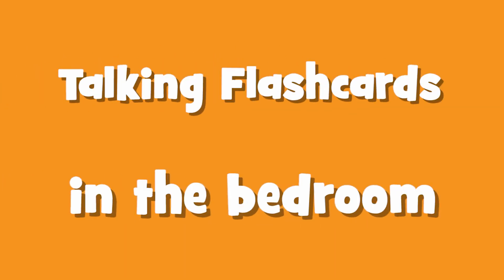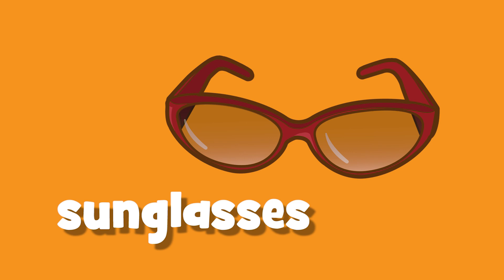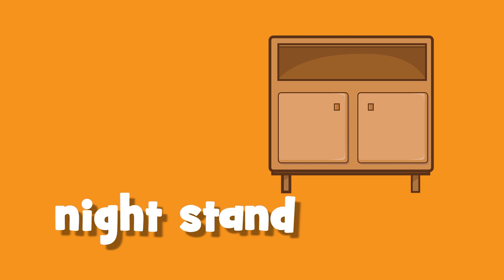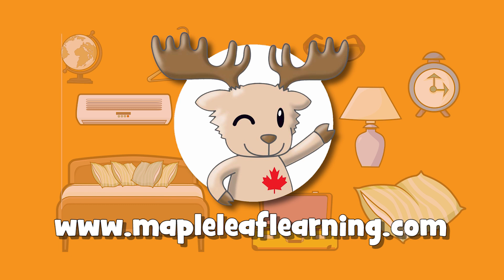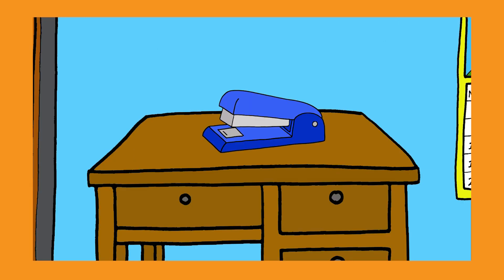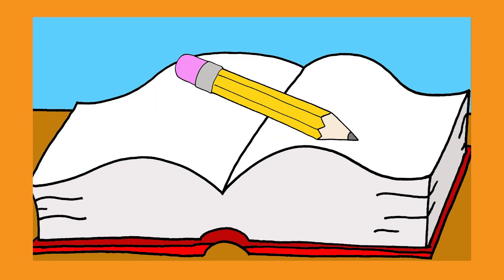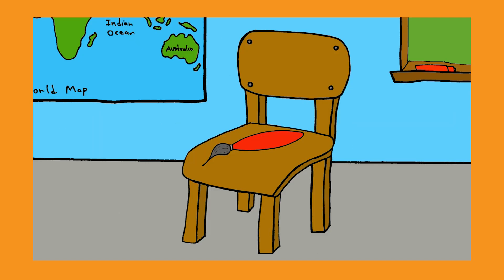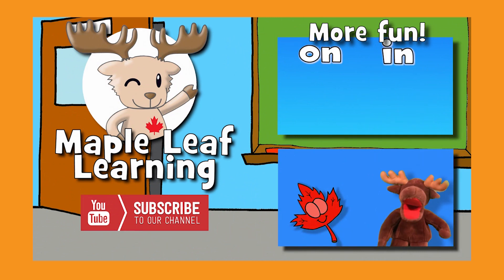Learn Bedroom Vocabulary | Talking Flashcards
Let's learn bedroom vocabulary in English and then sing the "Where is it? #2" song!

10 flashcards:  bed, pillow, alarm clock, suitcase, hangar, sunglasses, globe, air conditioner, night stand, lamp

Where is it? #2 Song Lyrics:

Where’s the stapler
Where is it? Where is it?
On the desk. On the desk.

Where’s the broom?
In the box. In the box.

Where’s the crayon?
Under the chair. Under the chair.

On, in and under. Yeah!

Where’s the pencil?
On the book. On the book.

Where’s the glue?
In the basket. In the basket.

Where’s the sharpener?
Under the desk. Under the desk.

On, in and under. Great!

Where’s the paint brush?
On the chair. On the chair.

Where’s the ruler?
In the bag. In the bag.

Where’s the pen?
Under the book. Under the book.